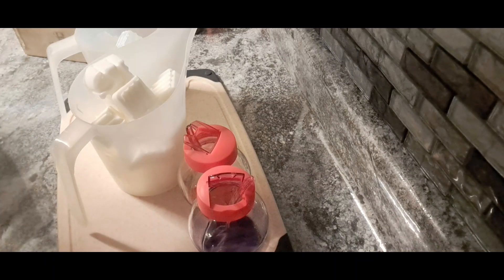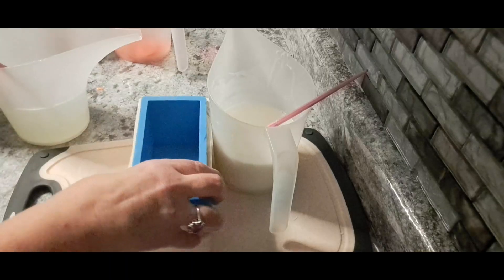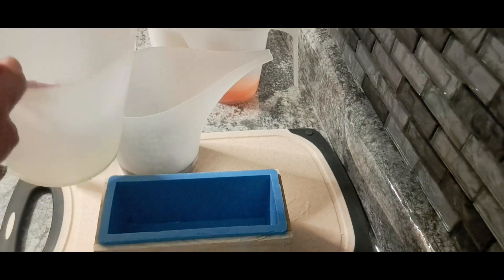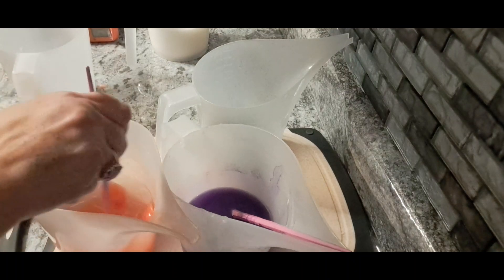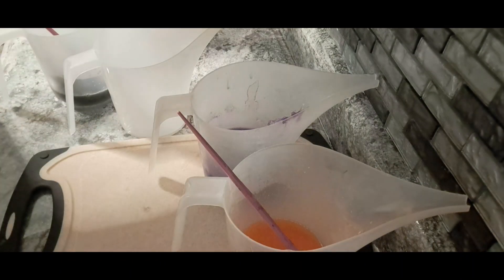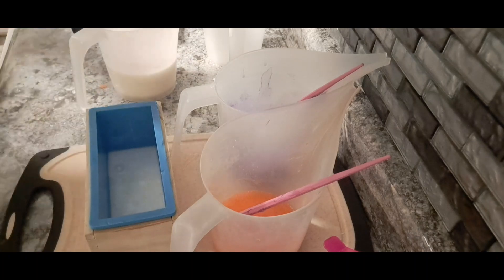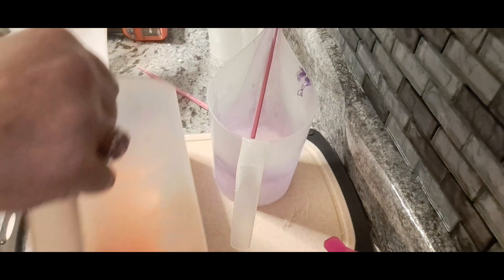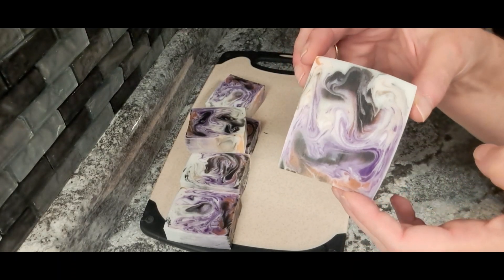Boo #3 - halloween meltandpoursoap soapmaking diysoap